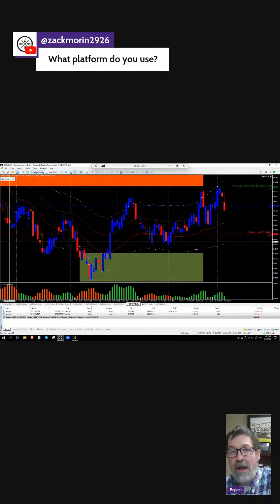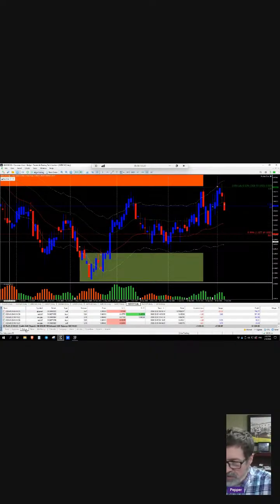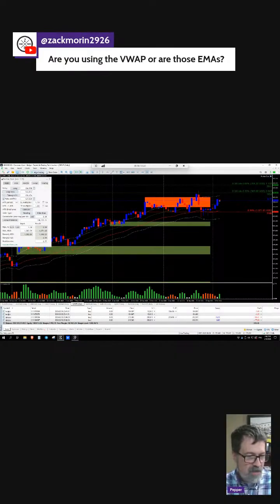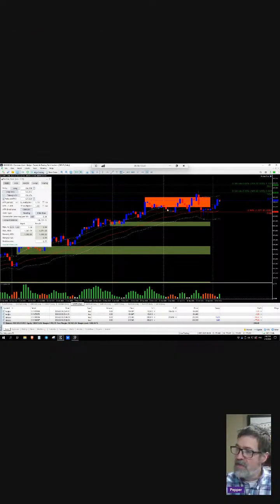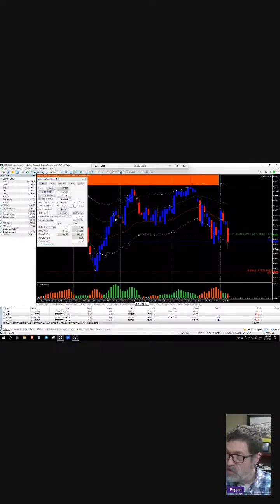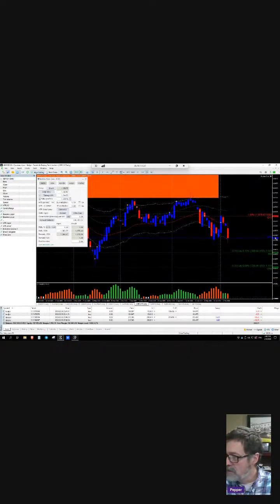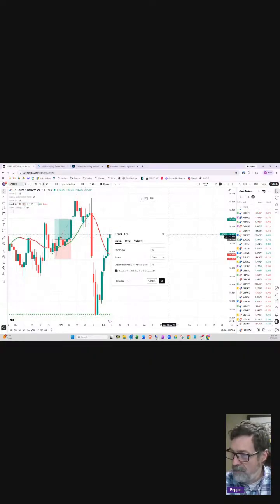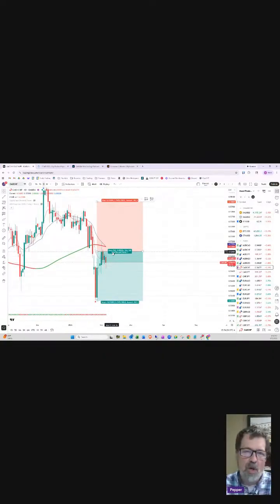Daily Live Trading Room: 2-5-26 📱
Join me as I trade LIVE and explain my strategies